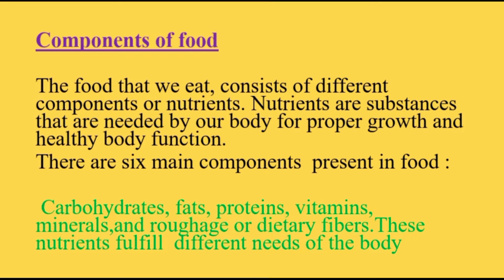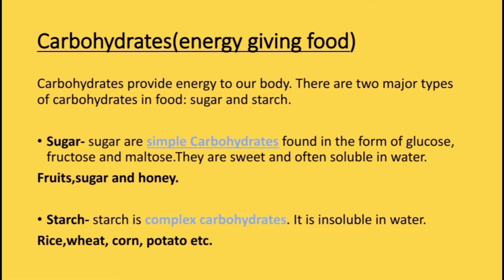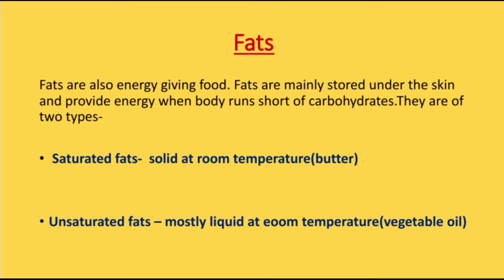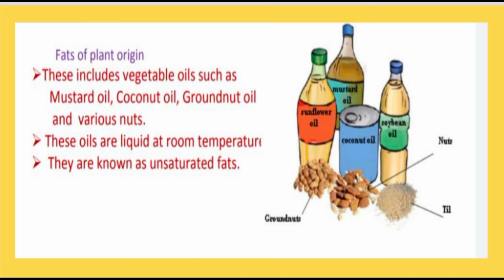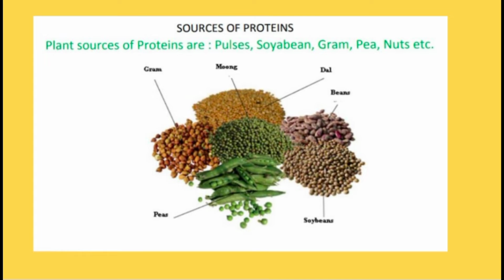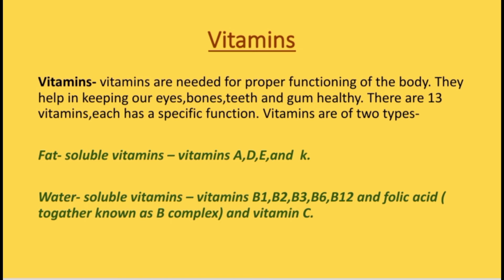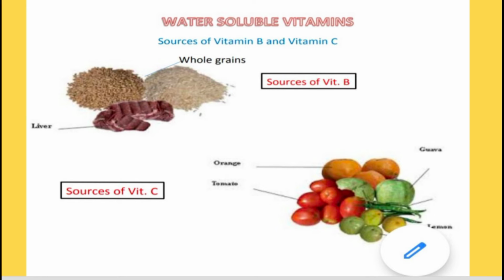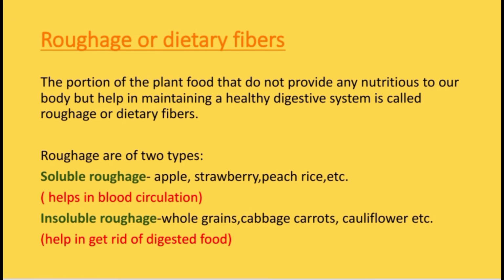Components of food ll class 6th chapter-2 NCERT part 1.